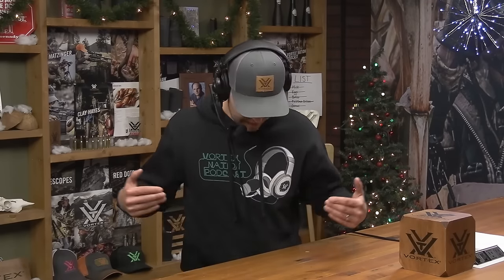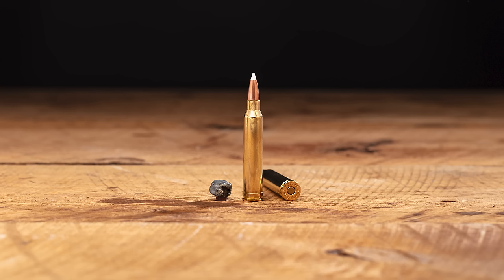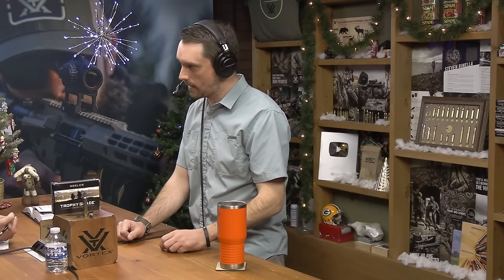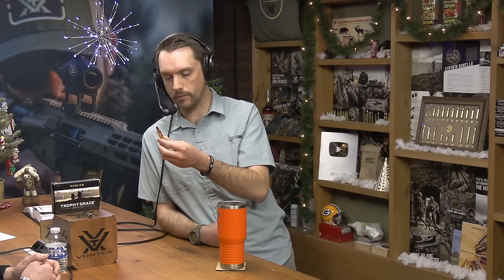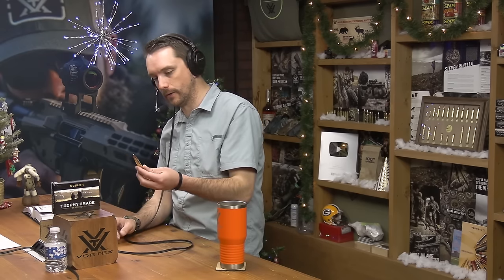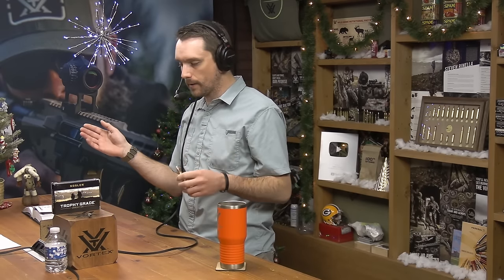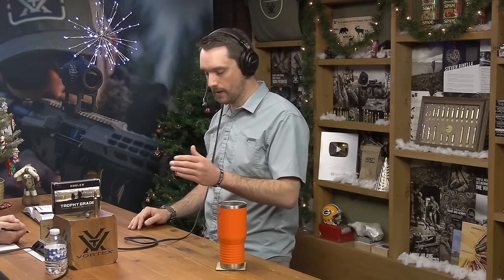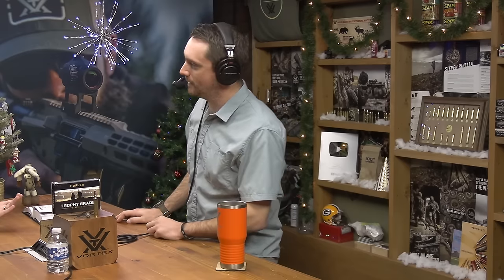10MinuteTalk - The .300 Win Mag: King of the Do-All Magnums?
Get your limited edition podcast hoodie!

The .300 Win Mag is versatile as the day is long – maybe more. Whitetails to brown bears and even professional work in the Mil/LE space, the .300 Win Mag has been there and done that. And it has done it well. Is its 60’s era belt out of fashion? Ask its resume of incredible performance. You’ll get your answer. Mark Boardman, Jim Hamilton, and Ryan Muckenhirn dive into the .300 Win Mag. Finally!